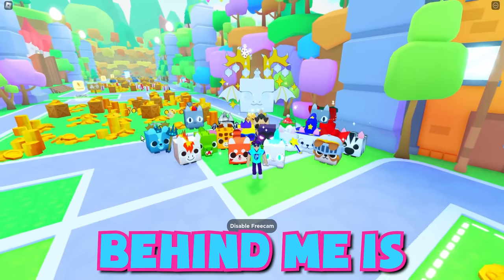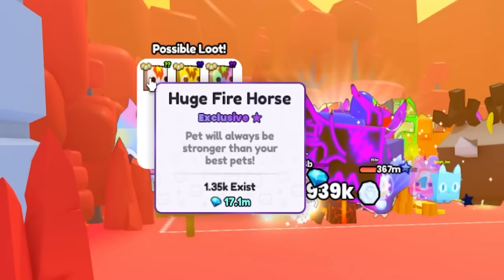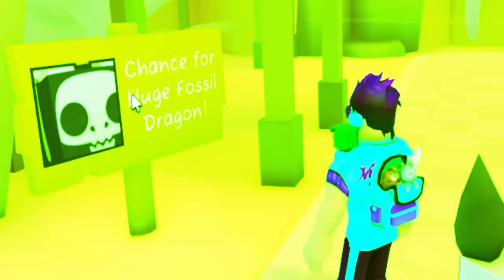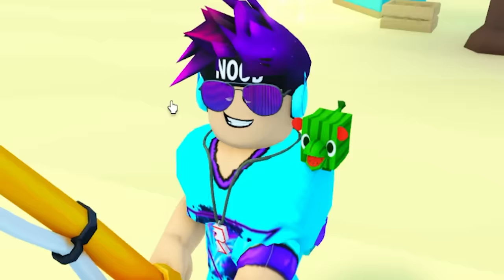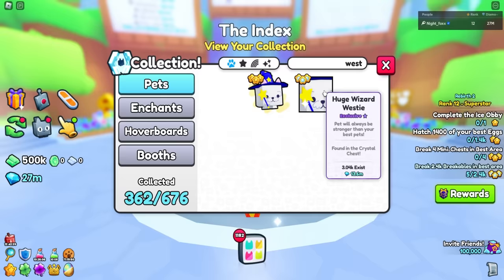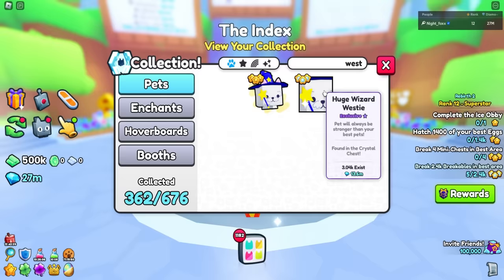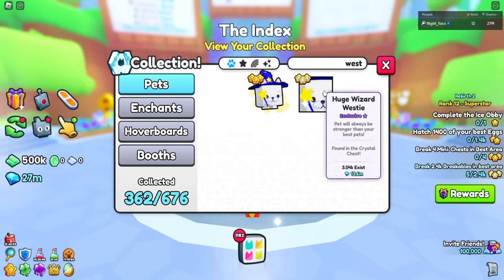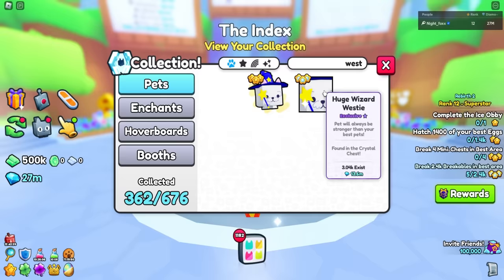Getting EVERY "FREE" Huge Pet Released in Pet Simulator 99!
In today's video, I try  getting EVERY "FREE" Huge Pet Released in Pet Simulator 99! Can we get every pet in pet sim 99 released to all the free to play players?  All active huge pets, all pets from gifts... EVERYTHING!

Which one is the most rare... What about a Free Titanic pet? Let's find out!